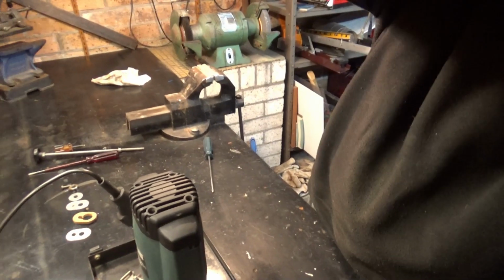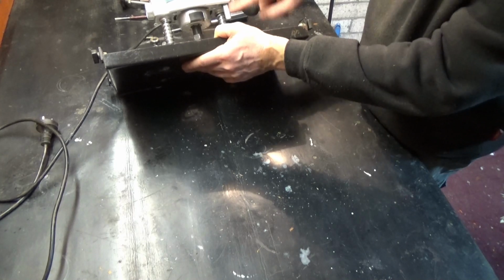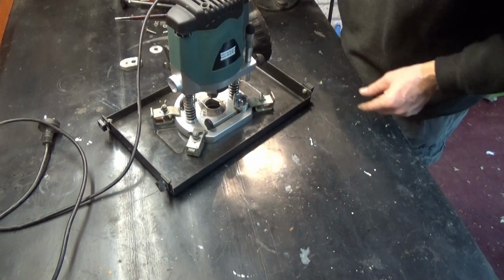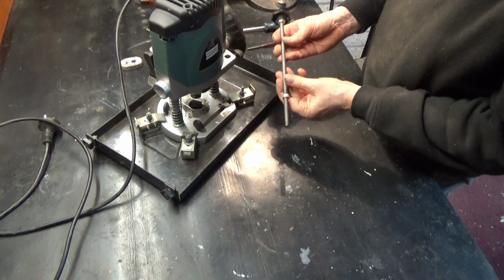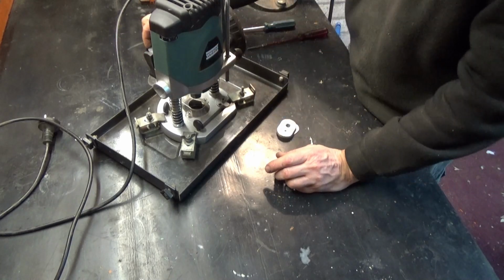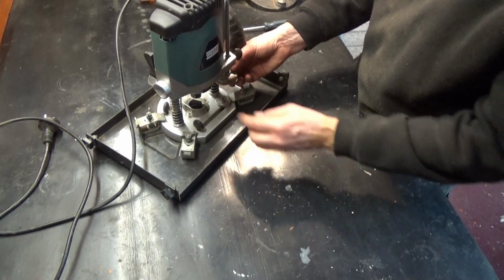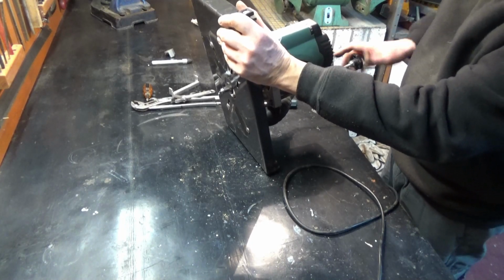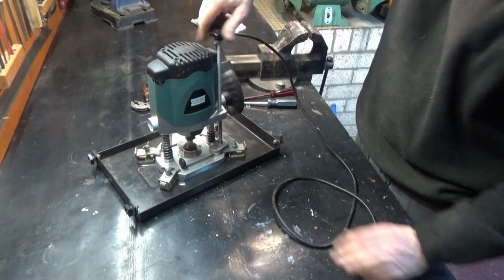DIY Router Lifter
Inexpensive DIY router lifter